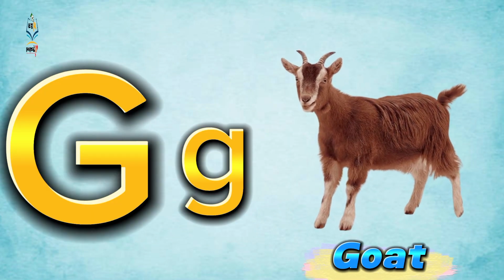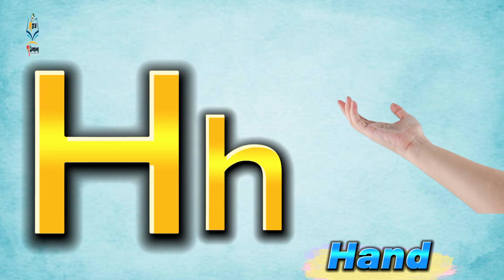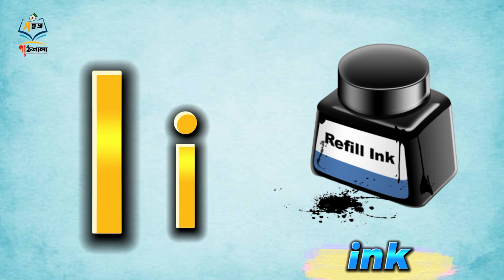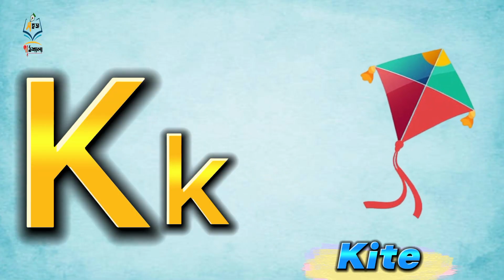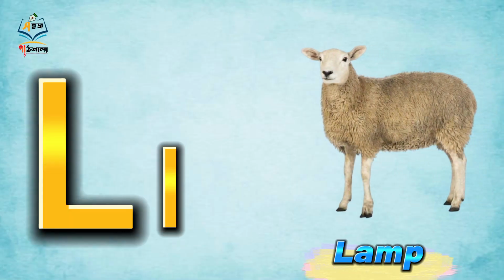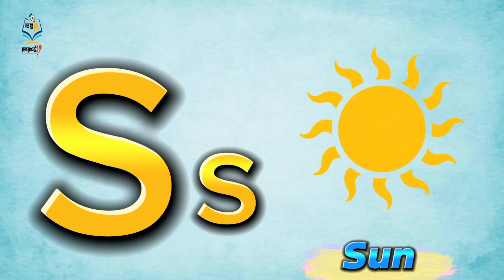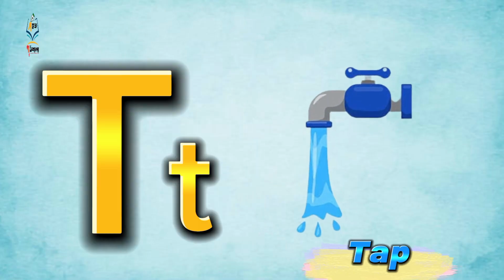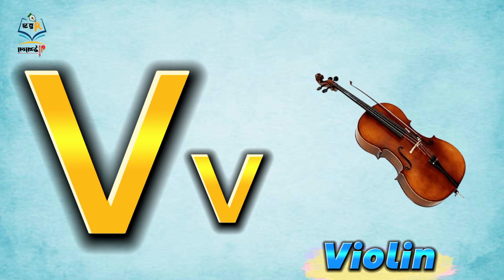A to Z Alphabet |ABCs for Beginners: An Easy and Fun Alphabet Lesson for Kids | Phonics Song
You can learn by watching the video today A for apple

 A for apple b for ball, c for cat d for dog, abcd phonics song, alphabets, english varnamala

Afor apple b for ball | a se anar aa se aam | abcd song | अ से अनार क से कबूतर | alphabets | abcdef

k se kabutar kh se khargosh
abcde
phonics
phonics song
nursery rhymes
nursery rhymes in Hindi
ABCD nursery rhymes
hindi varnamala
english alphabets
alphbets
hindi balgeet
ABCD song
nursery rhymes for kids
alphabets phonics song
ABCD for children
varnamala
abc song for kids
alphabets songs
a to z

nursery rhymes in English, piosenki dla dzieci po angielsku, canciones en ingles para ninos, comptines en anglais, kinderlieder in English, Lagu - lagu anak berbahasa inggeris, musicas em ingles para criancas, Gyerekzene, barnvisorna pa engelska, pisnicky v anlictine,
अंग्रेजी में नर्सरी कविताएं, Nursery rhymes in Hindi, Nursery rhymes,

All Rights Reseved